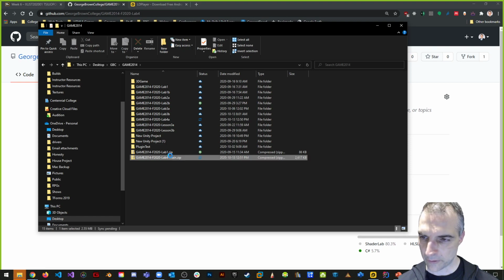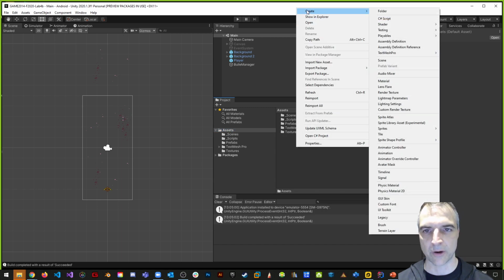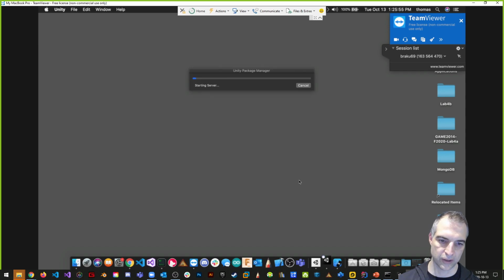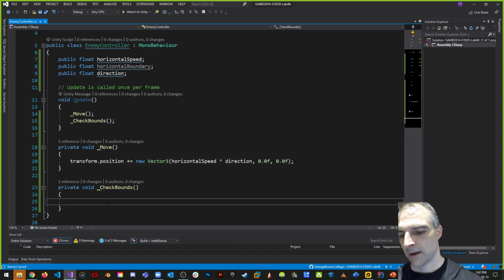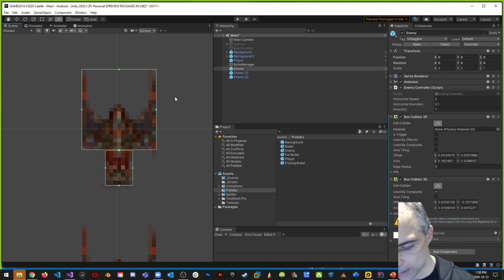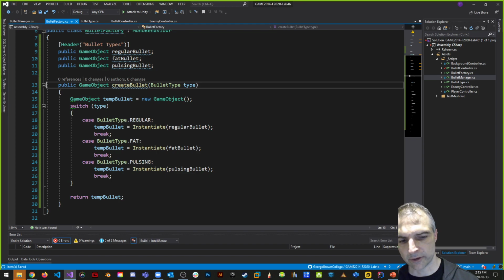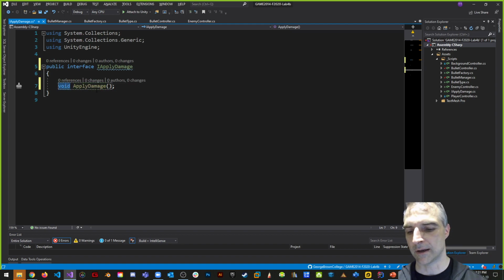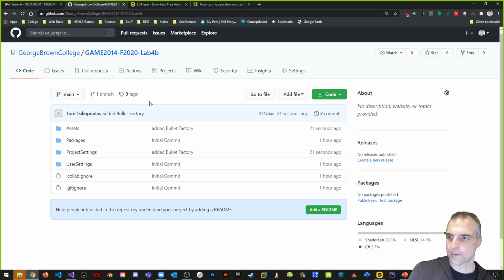GAME2014 - F2020 - Lesson 6 - Part 2 - Simple Animations and Factory Implementation